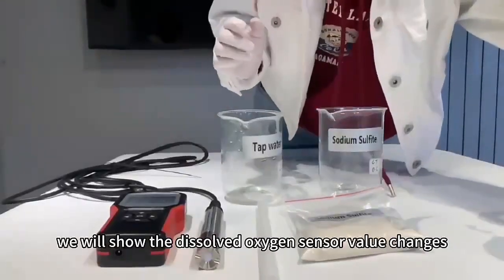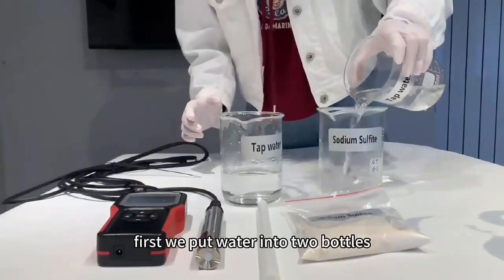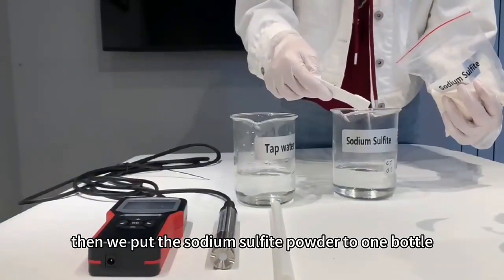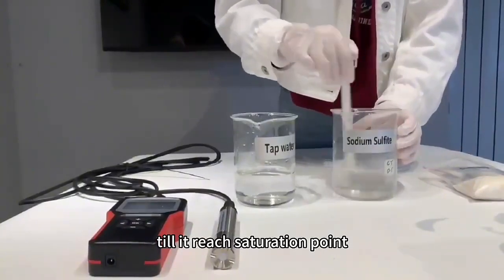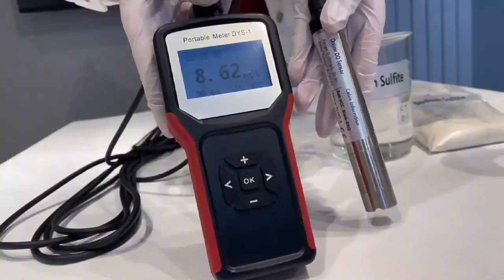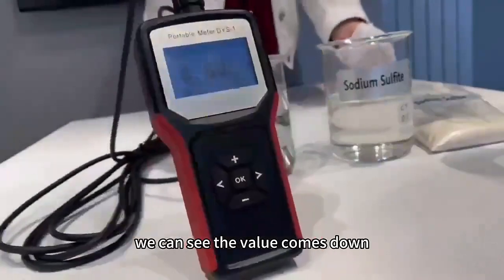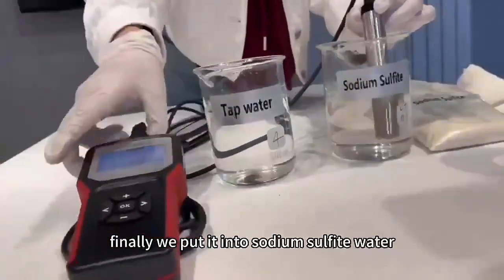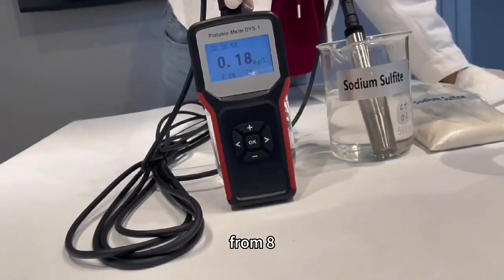Desun Uniwill DYS 1 Handheld Dissolved Oxygen Meter Measurement Experiment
We will show the Dissolved Oxygen Sensor value changes in air, tap water and sodium soft water.